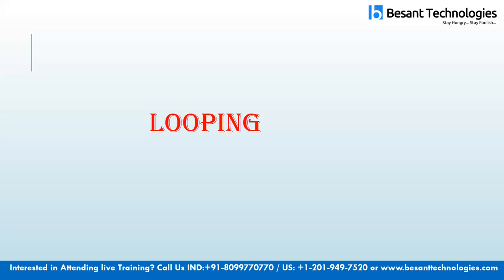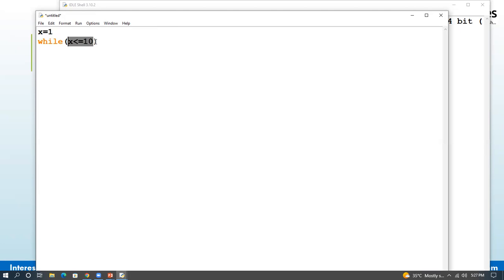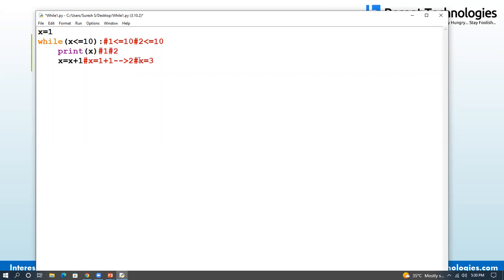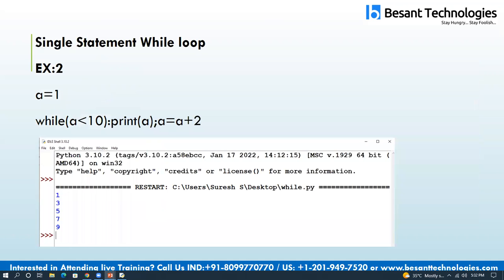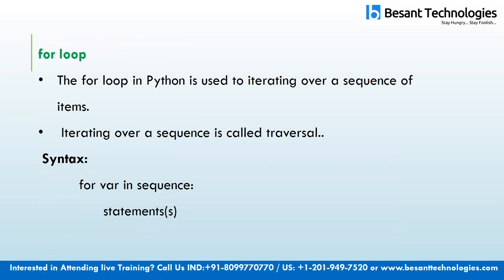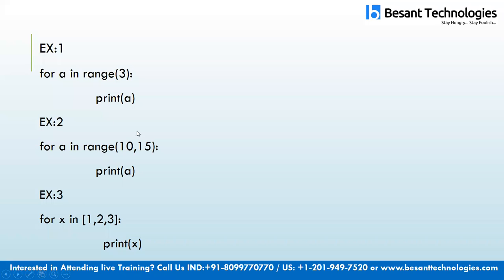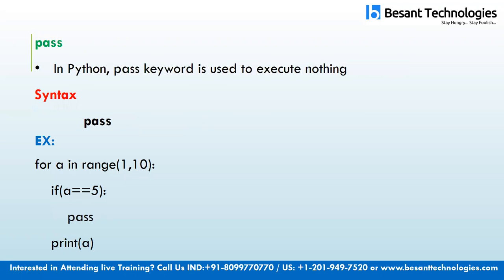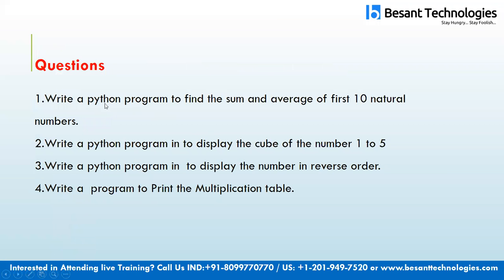Python Loops | Types of Looping | Learn Loops in Python with Examples | Tamil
This Python Loop Tutorial is a walkthrough of several types of loops and control statements with plenty of practice exercises. So, I advise you to read the concepts and practice the examples along with me. Let’s start.

Table of contents:
Loops and their importance
Loop Types
while loop
for loop
nested loop
Loop Control statements
break statement
continue statement
pass statement

Python programming language provides following types of loops to handle looping requirements.

While Loop
For Loop
Nested Loop

Loop Control Statements
Break Statement
Continue Statement
Pass Statement